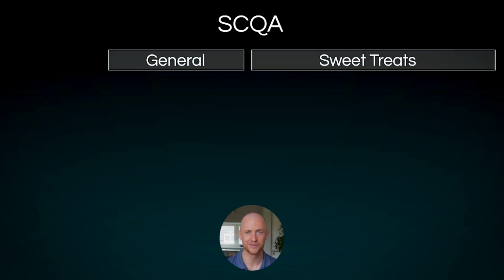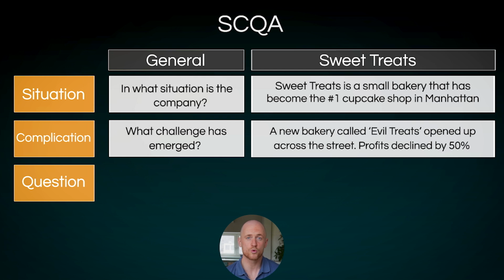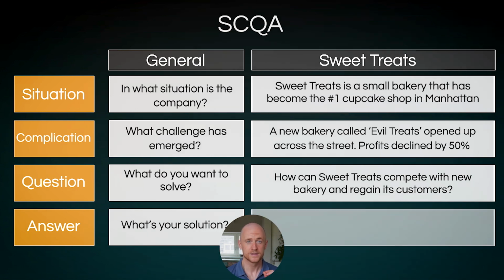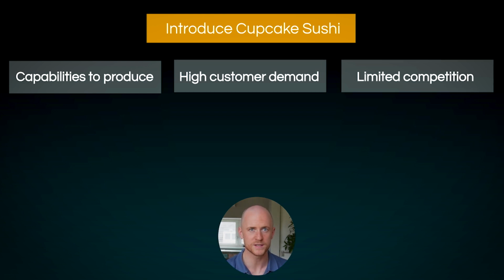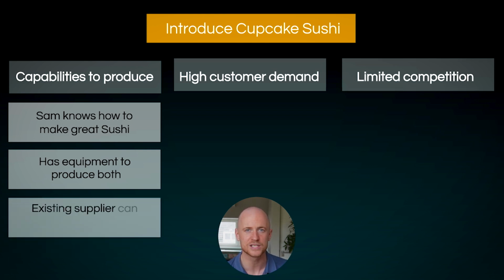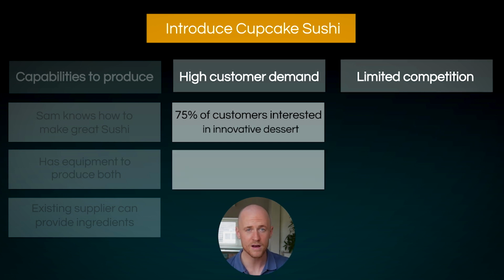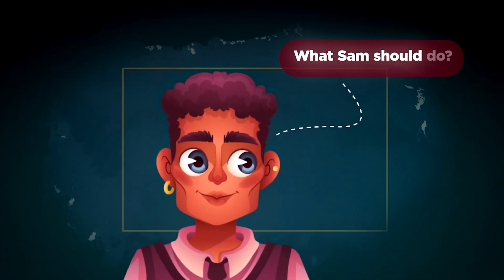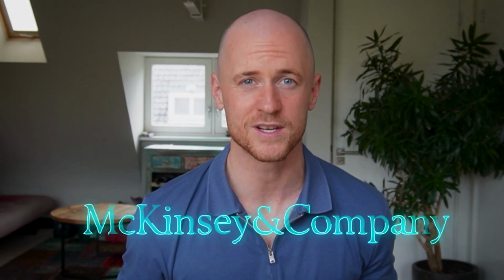Powerpoint Storytelling: Give Presentations Like a McKinsey Consultant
🙋🏻‍♂️ Who am I:
I’m Philipp, a storytelling coach, TEDx speaker, and 3x bestselling author. I help people around the world build the communication skills to live happier and more meaningful lives. Outside of work, you’ll find me sharing my stories at open mic nights in Amsterdam, spinning around the dance floor at Brazilian Zouk parties, or trying to calm my monkey mind through hours of meditation.